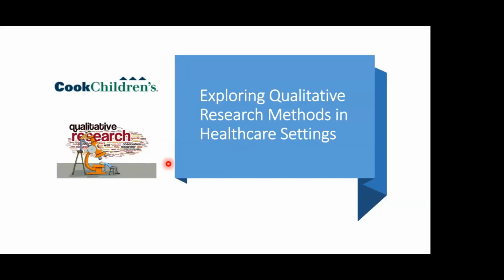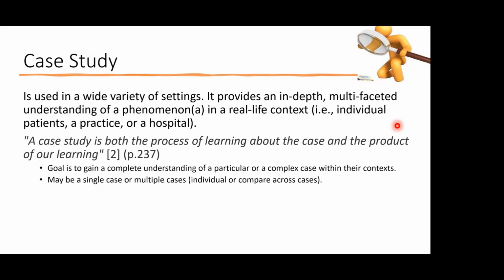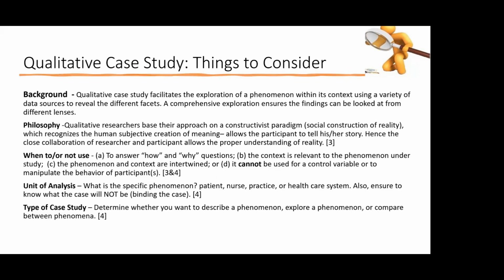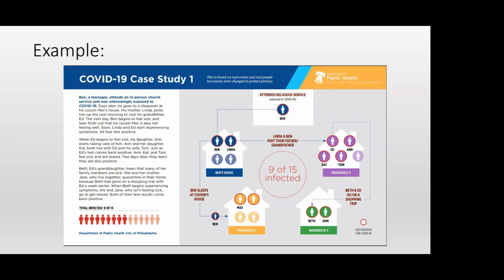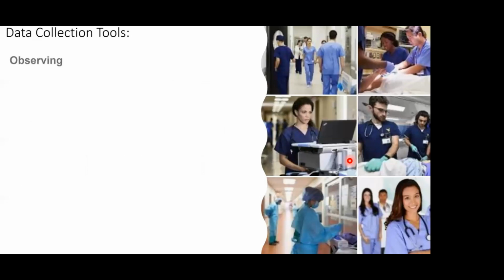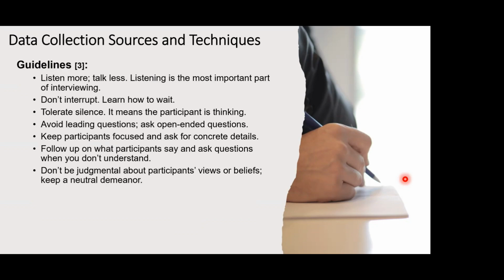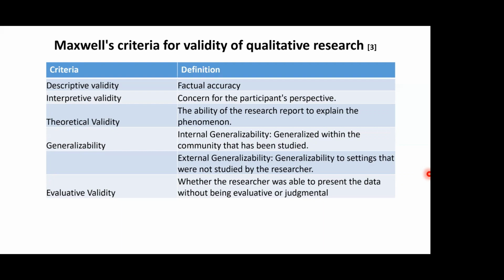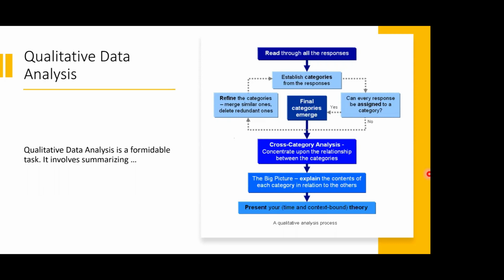Qualitative Analysis Part 2 | Cook Children's Research